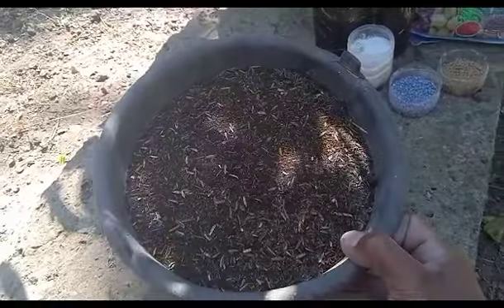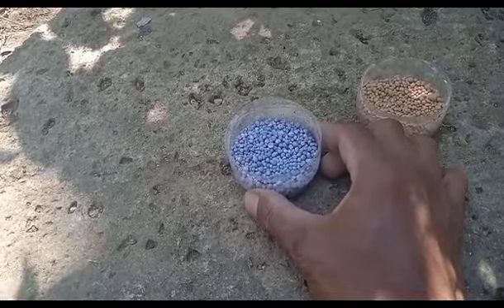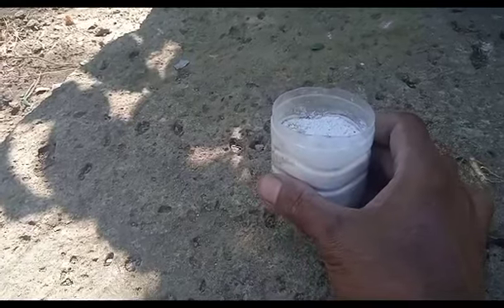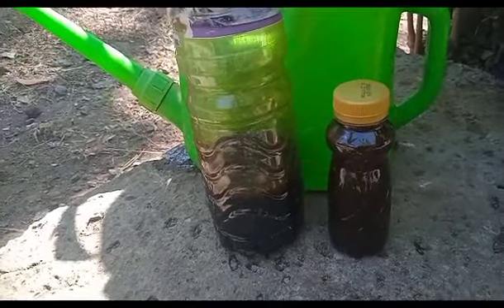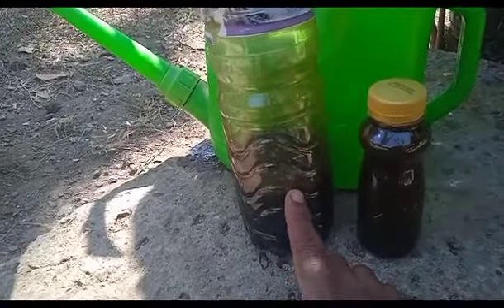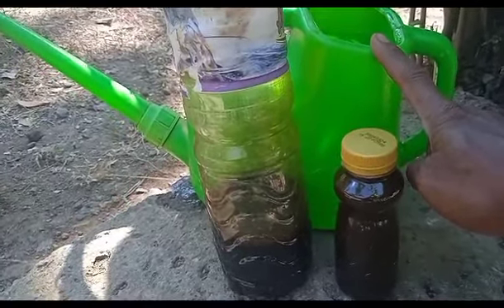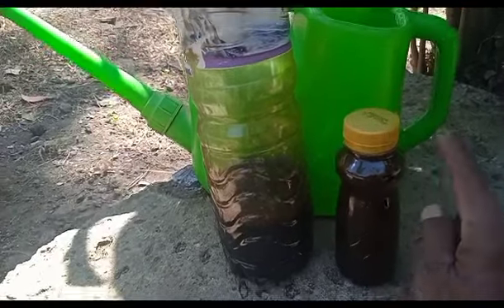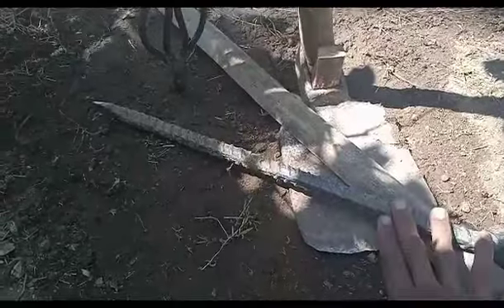Cara menanam pepaya di pekarangan rumah supaya bisa berbuah banyak sehat & subur Bang Amel Channel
Halo teman2,, kali ini sy mau berbagi tips sederhana,  cara menanam pepaya di area pekarangan rumah, supaya hasilnya bisa SPT di perkebunan luas. sehat subur & berbuat lebat. jd kita jangan mau kalah sama sahabat2 petani senior yg memiliki lahan pepaya yg sudah skala populasi hektaran.
Yo!! belajar bersama, bersama Bang Amel Channel. selengkapnya ada di video ya temen2,,
"selamat menontooon...🤗🤗.."